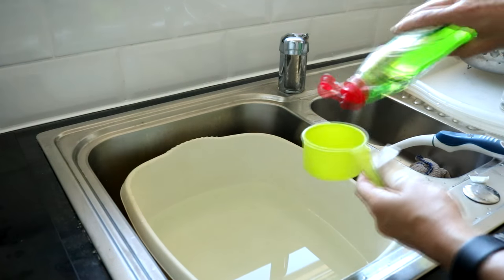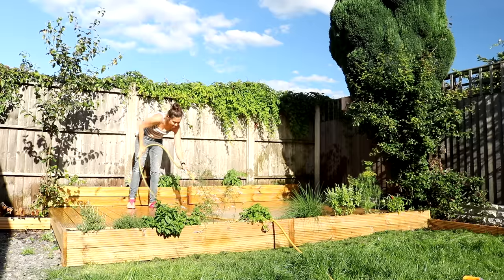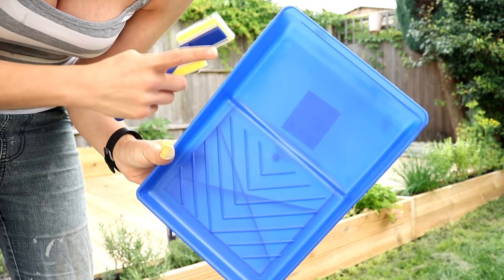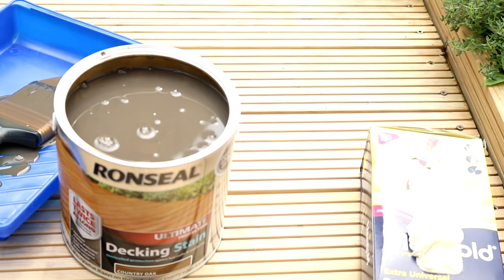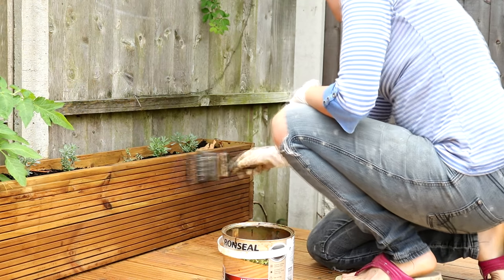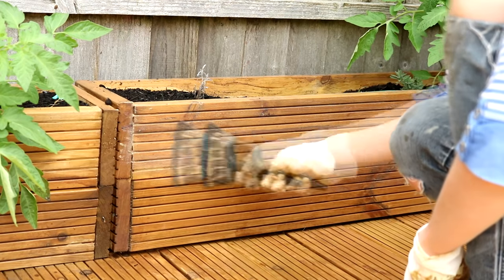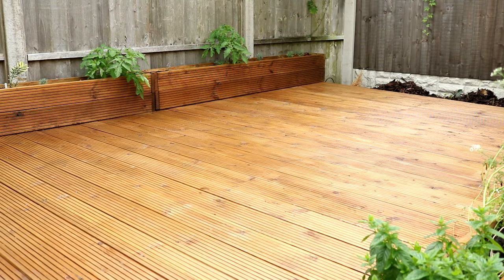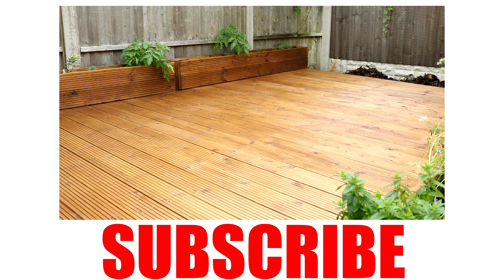Staining New DIY Decking | The Carpenter's Daughter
I'm back again with another DIY project and won't stop until my building site of a home is completed.  And did you know, I'm trying to tackle everything on my own in true girl power fashion?

Today's video I show you how I stain my new decking.  Here's the video on how I made it

Here's my Ronseal Ultimate Protection Decking Stain Review:
ronseal-ultimate-protection-decking-stain-review

I Used Ronseal 2.5 Litre Ultimate Protection Decking Stain - Country Oak

Please note the stain and gloves were PR samples and all views in this video are my own and by not buying them, it has have helped us save up for major jobs that require professionals.